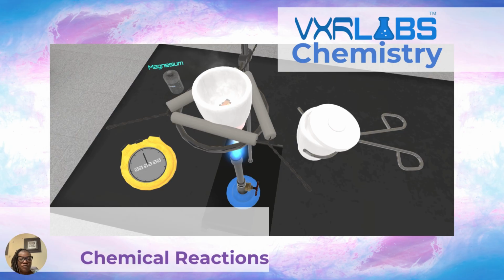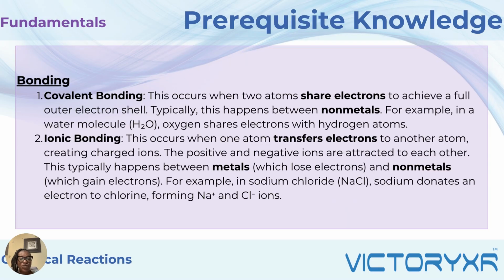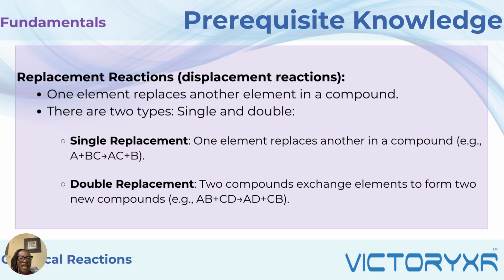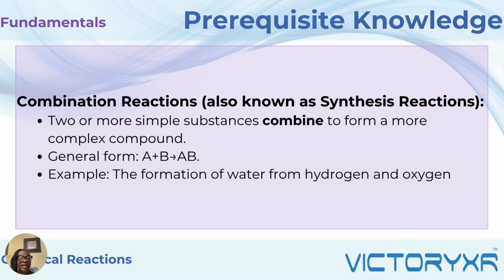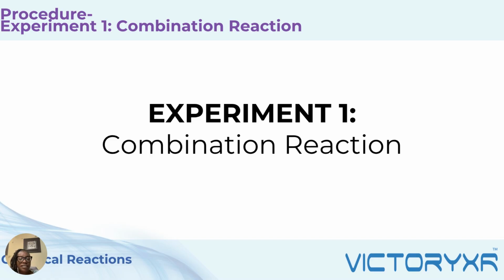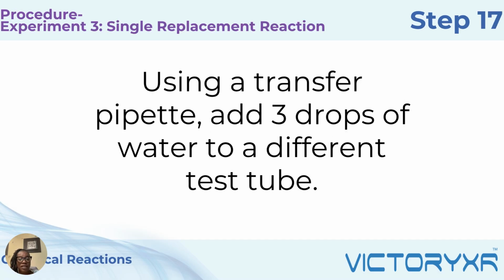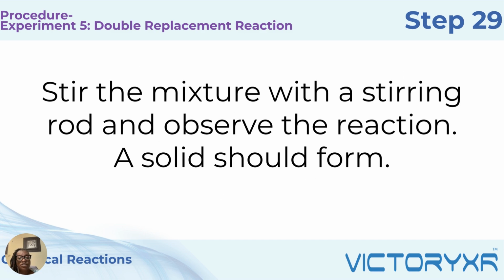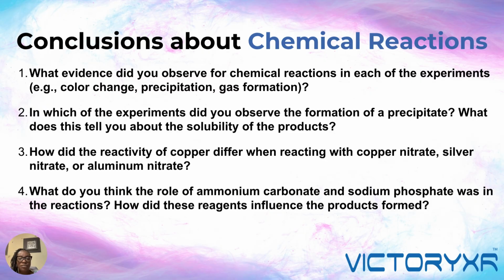Chemical Reactions 2025 PowerPoint for VXR Labs